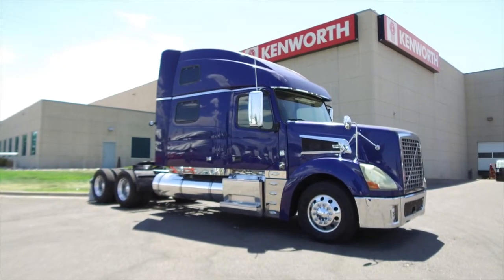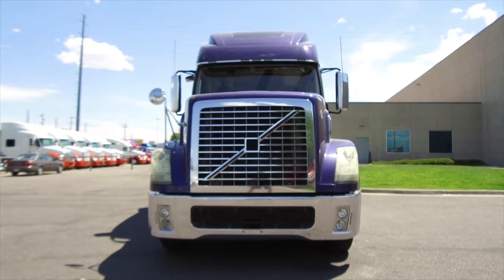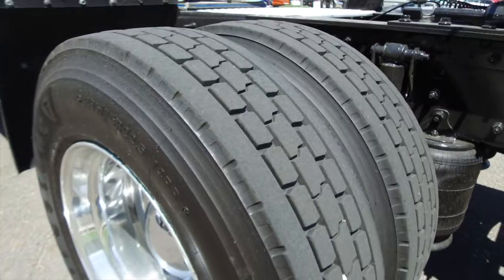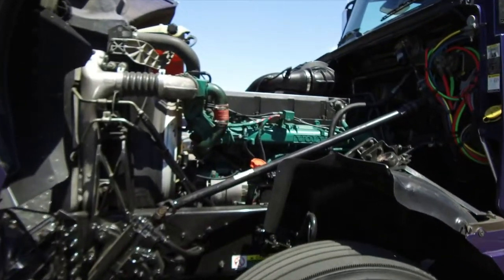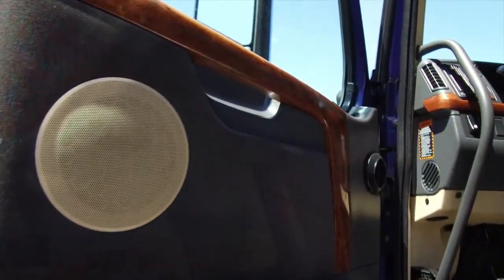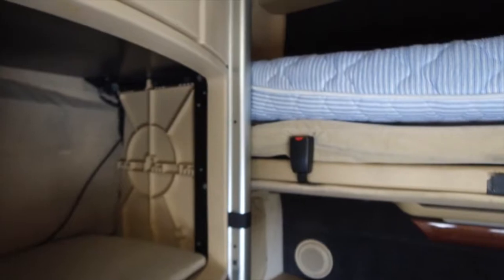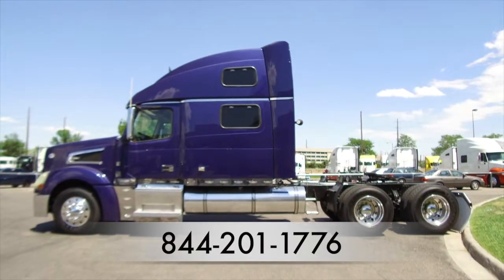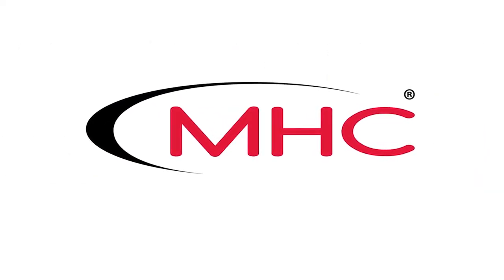2008 Volvo VNL880 77' commercial truck sleeper for sale STOCK # 357493